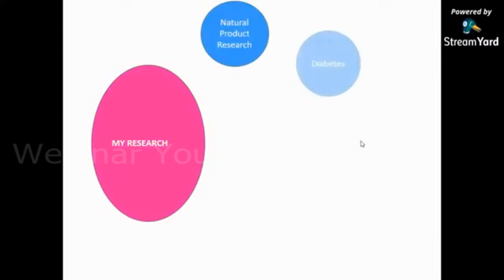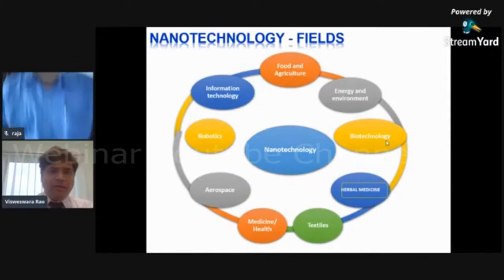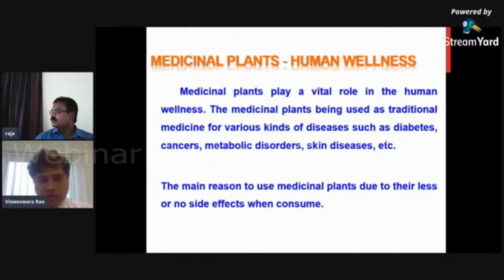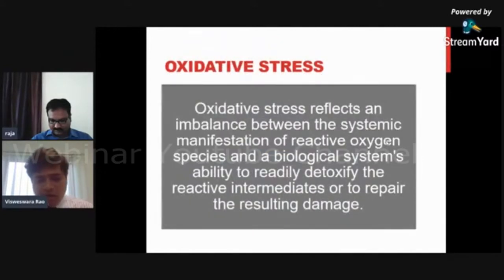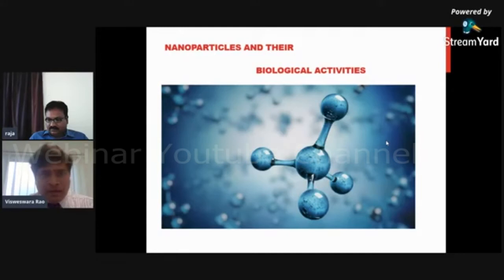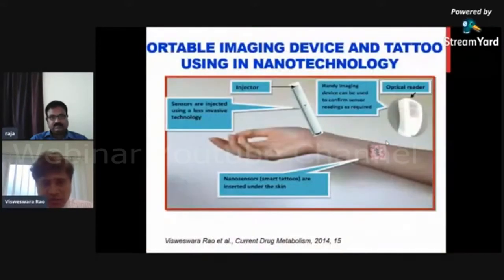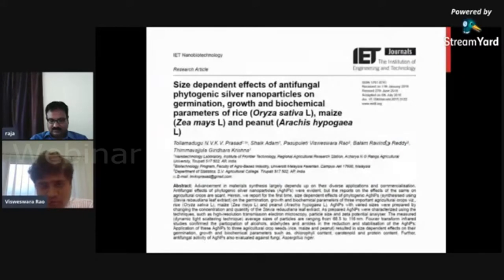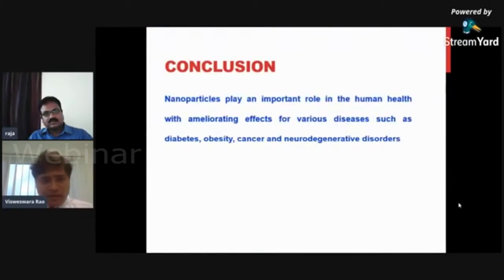Phytonanoparticles Biomedical Applications - Dr. P. Visweswara Rao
The webinar titled "Phytonanoparticles Biomedical Applications" was presented by Dr. P. Visweswara  Rao, Associate Professor & Research Coordinator, Head, Non-Communicable Diseases Research
Department of Biomedical Sciences and Therapeutics, Universiti  Malaysia Sabah, Kota Kinabalu, Sabah, MALAYSIA, which was organised by Department of Chemistry, RGMCET(Autonomous), Nandyal, India.

Courtesy: Department of Chemistry, RGMCET(Autonomous), Nandyal, India.